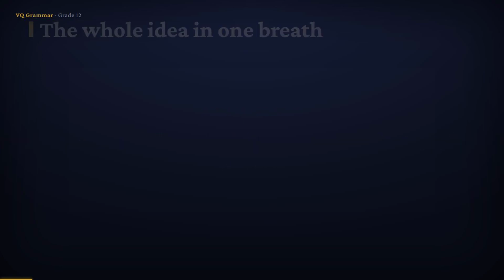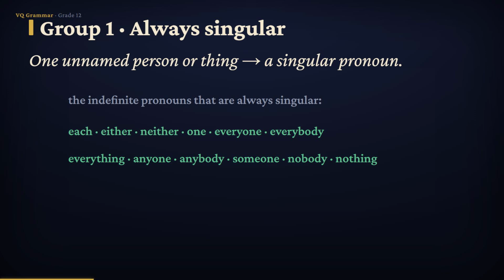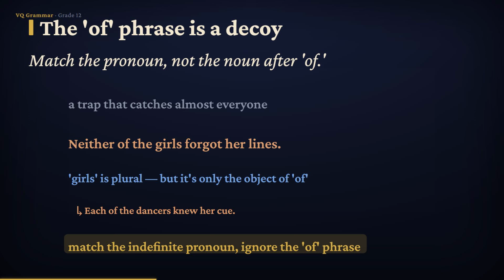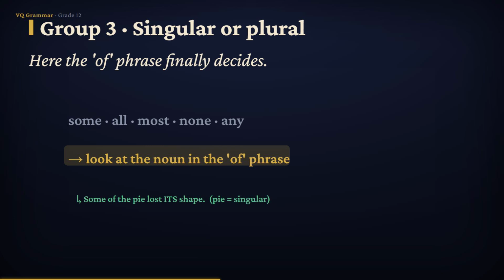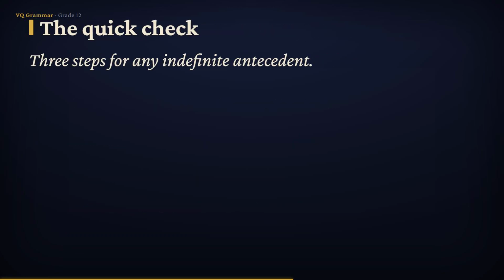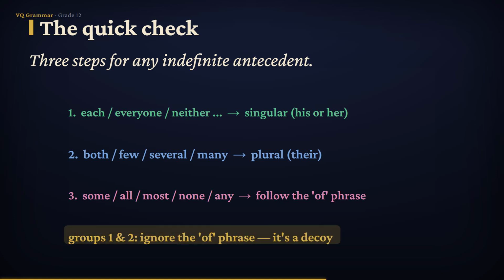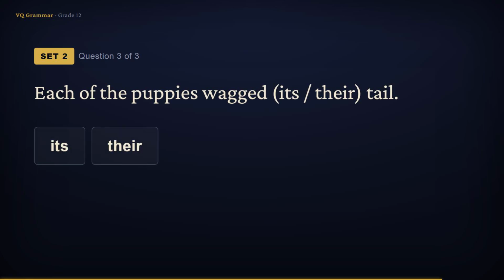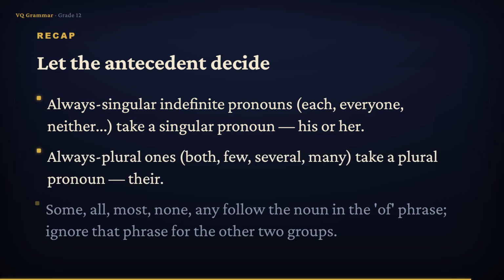Grammar Grade 12 | Unit 7, Lesson 56 — Agreement with Indefinite Pronoun Antecedents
UNIT 7: USING PRONOUNS CORRECTLY — LESSON 56: AGREEMENT WITH INDEFINITE PRONOUN ANTECEDENTS
When a pronoun's antecedent is an indefinite pronoun, the two must agree in number. Some indefinite pronouns are always singular (each, everyone, nobody), some are always plural (both, few, several, many), and a few can be either (some, all, most, none) depending on the noun they refer to.

• Always-singular antecedents take a singular pronoun
• Always-plural antecedents take a plural pronoun
• 'Some, all, most, none' depend on the noun
• Everyone brought his or her — or reword as plural

Chapters
0:00 Introduction
0:42 The whole idea in one breath
1:32 Group 1 · Always singular
2:33 The 'of' phrase is a decoy
3:29 Group 2 · Always plural
4:23 Group 3 · Singular or plural
5:28 The 'everyone... their' temptation
6:24 The quick check
7:15 Practice Set 1
8:33 Practice Set 2
9:58 Recap